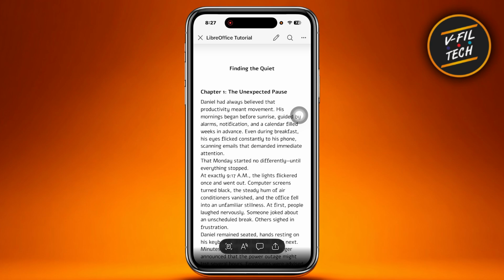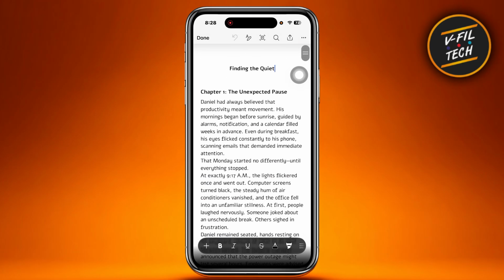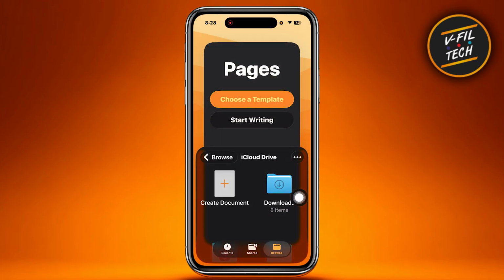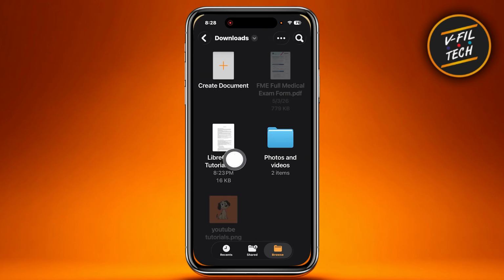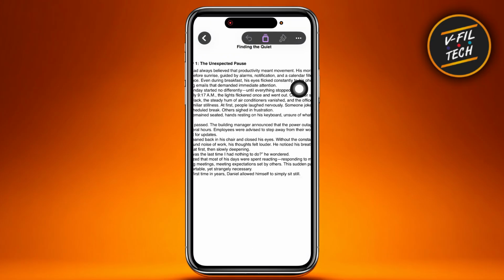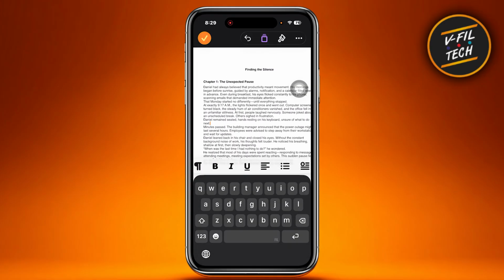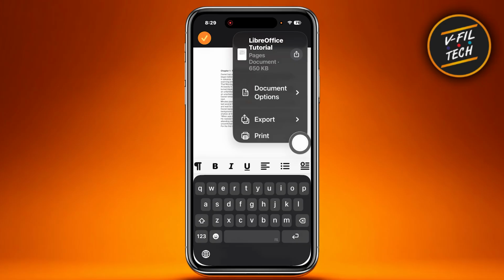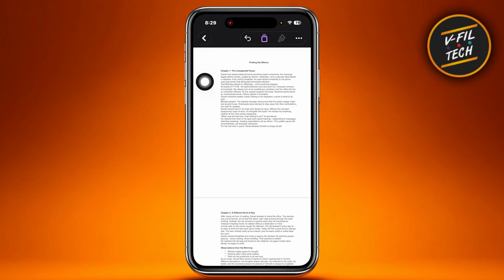How to Open and Edit Word Files on iPhone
In this video tutorial you will learn how to open and edit Word files on iPhone!